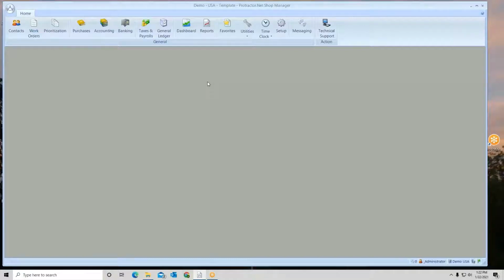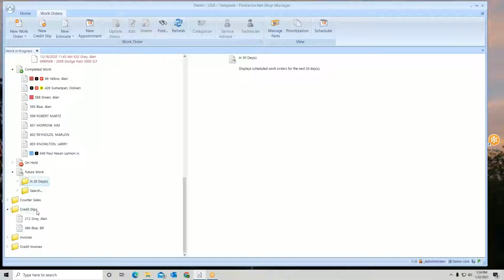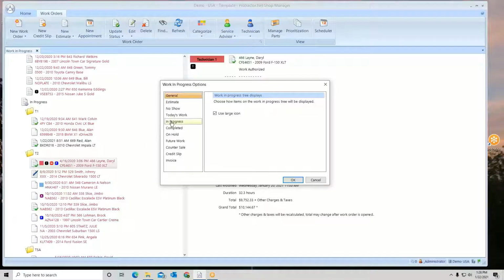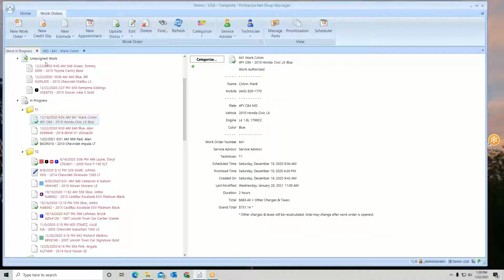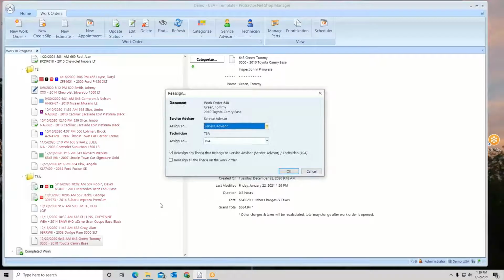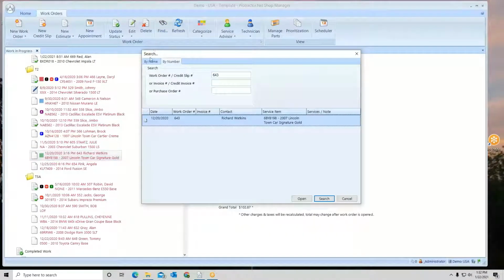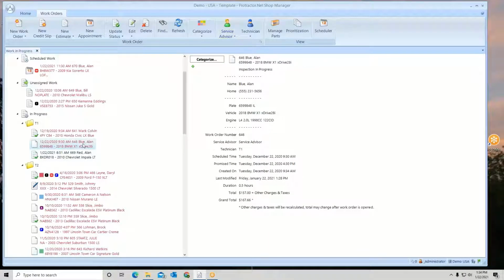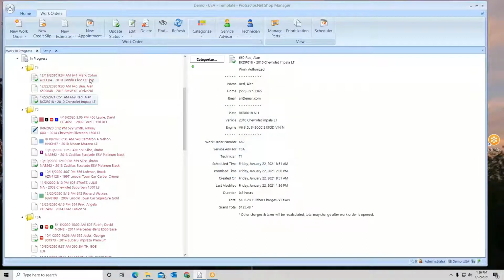Work In Progress